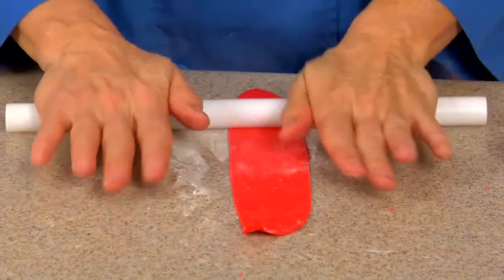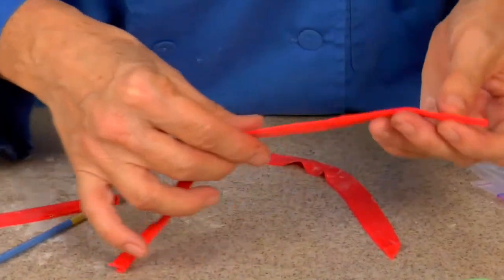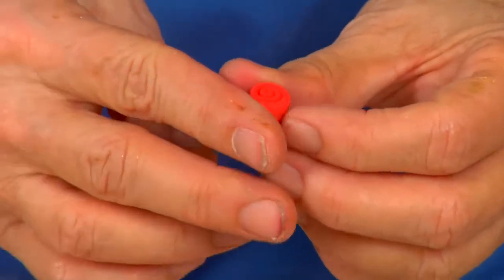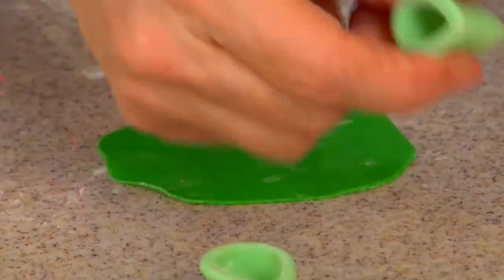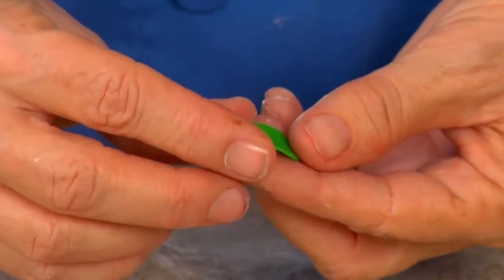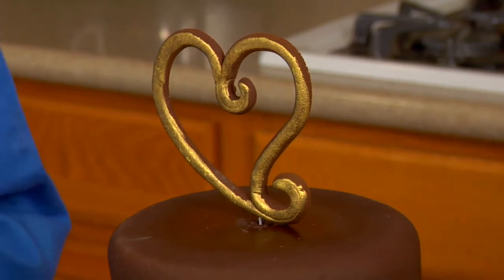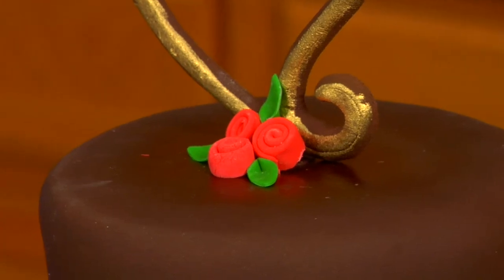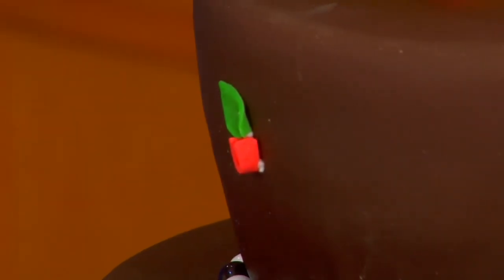Elegant Tapered Cake Ribbon Roses Valentine Wedding Cake Decorating How To Video Tutorial Part 6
It's sweet, it's rich, it's golden. This wedding/valentine's day cake is a gift to the couple who receives it.
Award winning sugar artist and decorator Tami Utley shows you how to create a gorgeous look with tiny fondant roses and golden hearts. The simple angled carving and tapering adds to the trendy sleek look of the cake.
This is a cake that creates memories!
You can enjoy the full video course, and more than 625 others, completely AD FREE in the YummyArts library, 24/7.